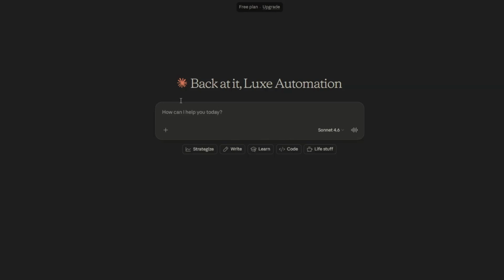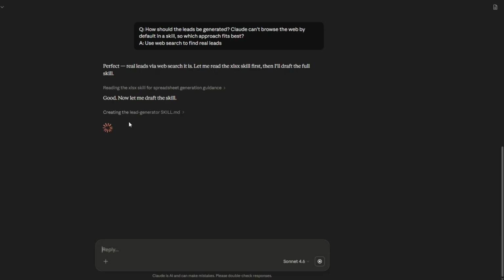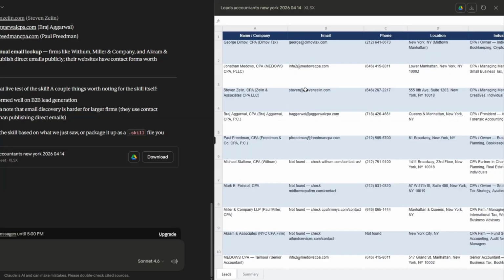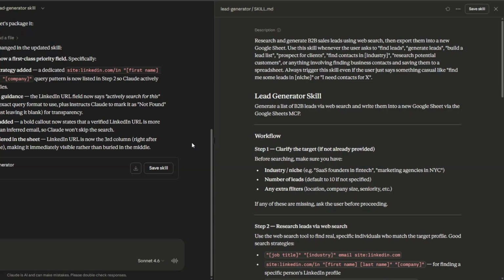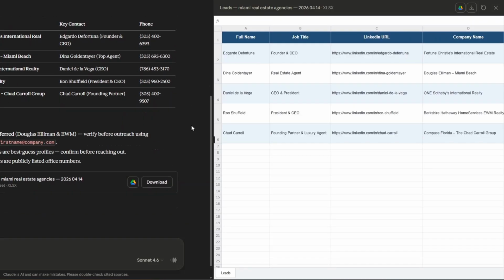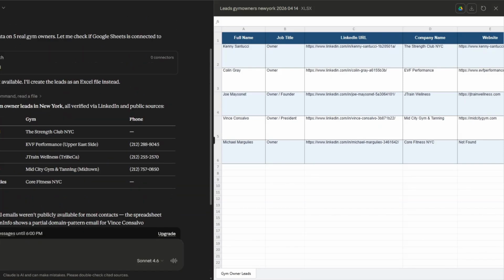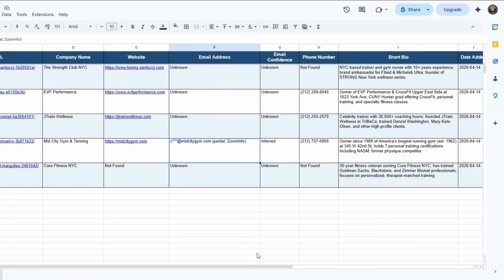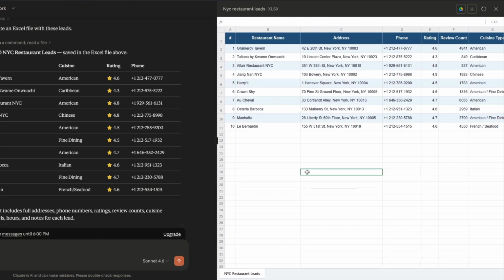Generate Unlimited Leads using AI in Seconds!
I Automated My Lead Generation with Claude (Here's How)

No more hours spent scrolling LinkedIn. No more expensive lead generation tools. No more cold lists that go nowhere. In this video I'll show you how to generate unlimited, targeted leads in seconds straight into a spreadsheet ready to use.

In This Video You'll Learn:
- How to use Claude to generate unlimited targeted leads on demand
- How to find the right prospects for your exact business or niche
- How to automatically organize every lead into a clean spreadsheet
- How to scale this to hundreds or thousands of leads in minutes
- The exact Claude workflow I use to go from zero to a full lead list in seconds

The leads are out there. Claude can find them. All you have to do is watch this video and set it up once.

Your next client could be on that spreadsheet by tonight.

I post regular tutorials on how to use Claude AI to save time, make money and work smarter than everyone else in your industry.